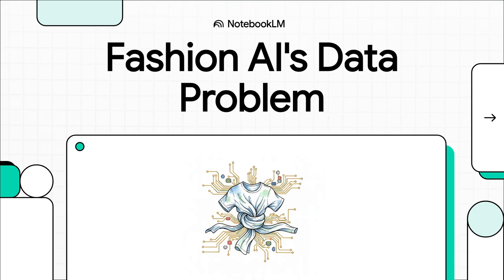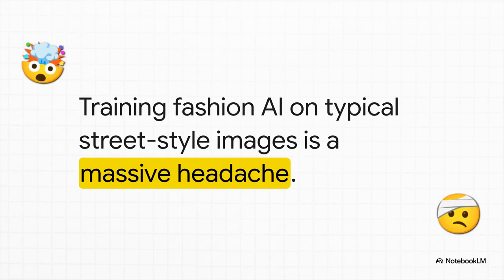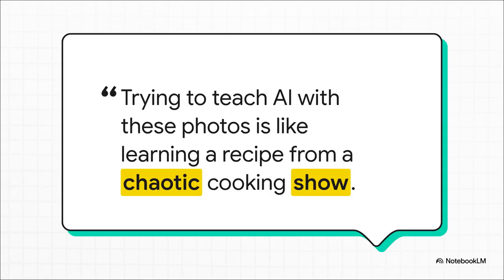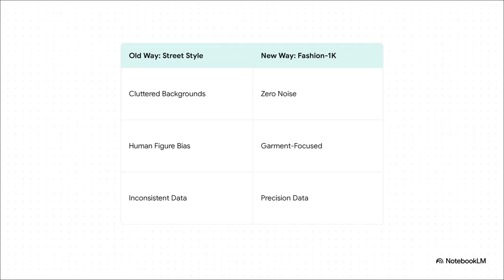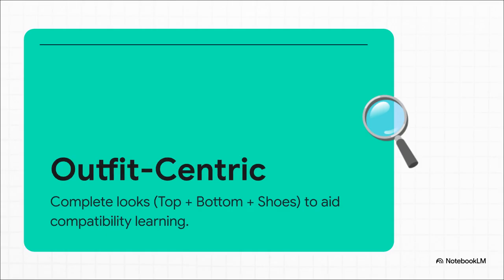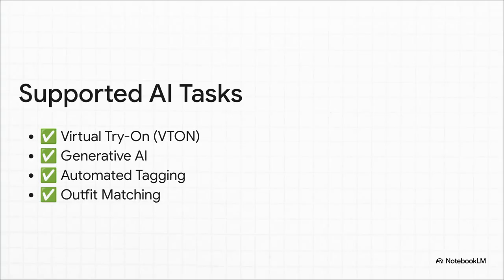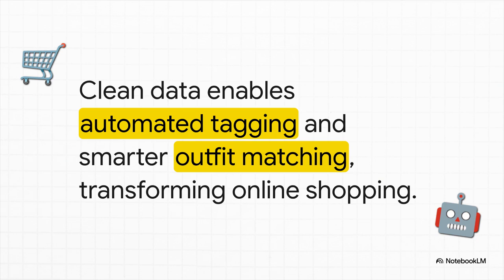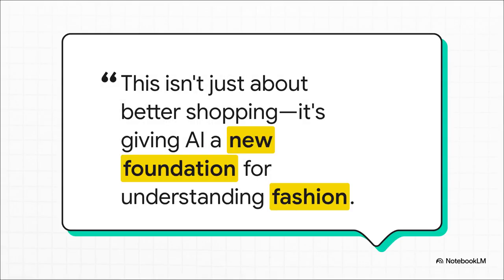Fashion AI's Data Problem